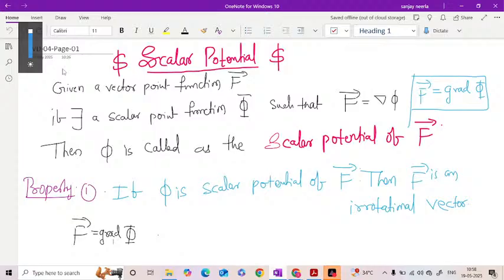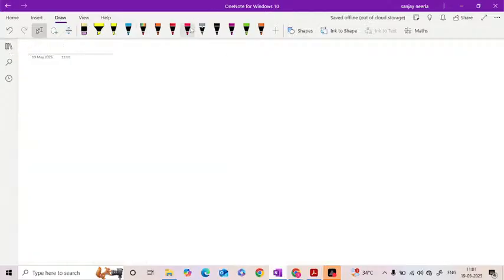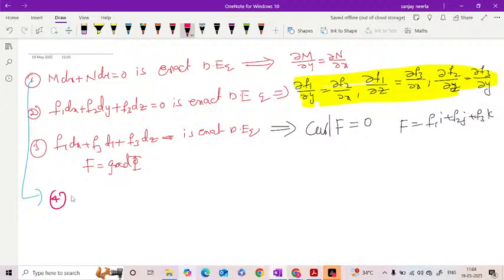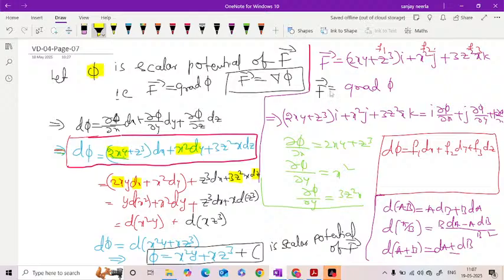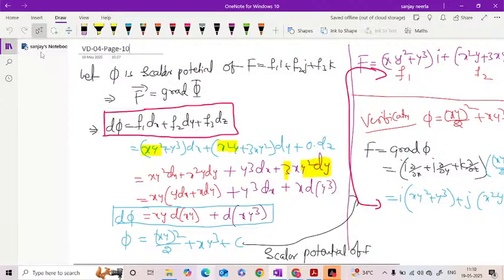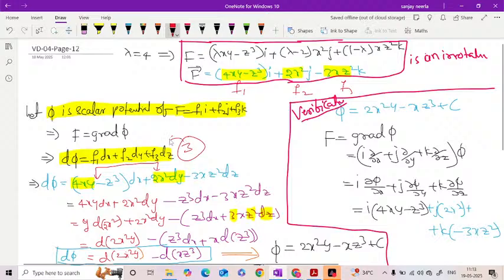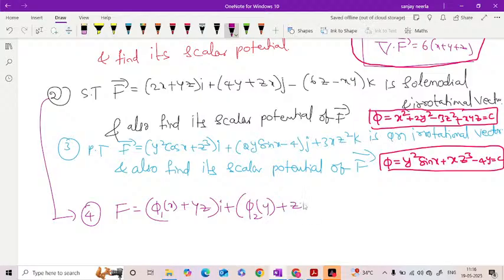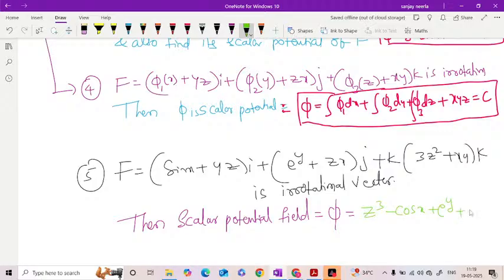L-07-(REVIEW) Scalar Potential Field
(REVIEW) Scalar Potential Field